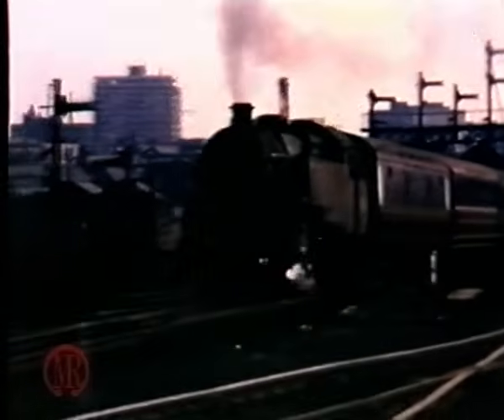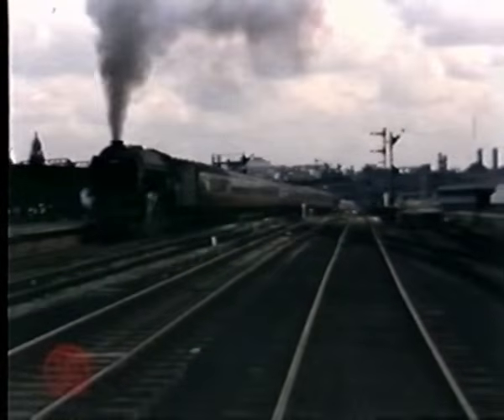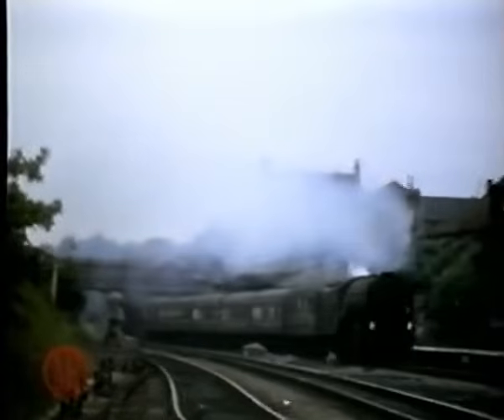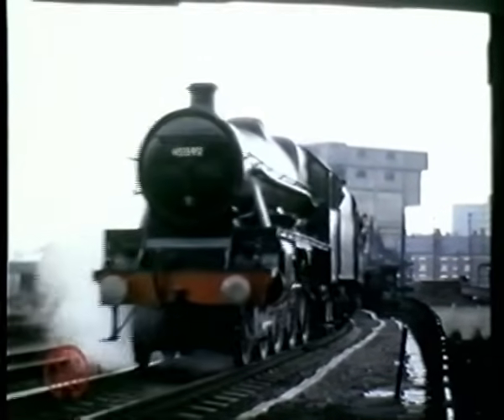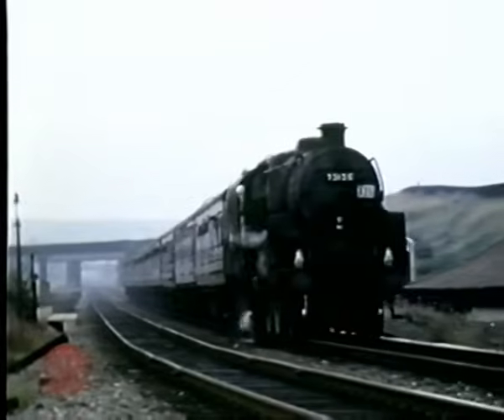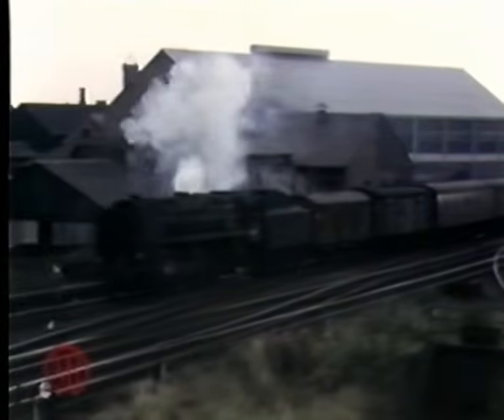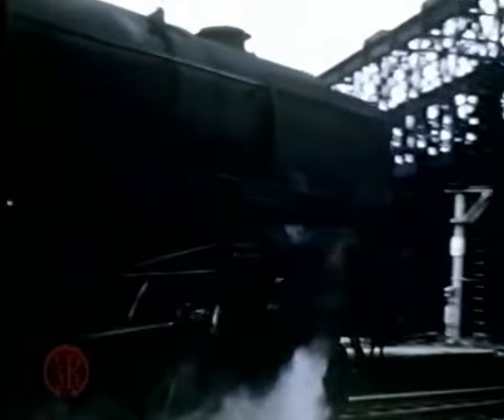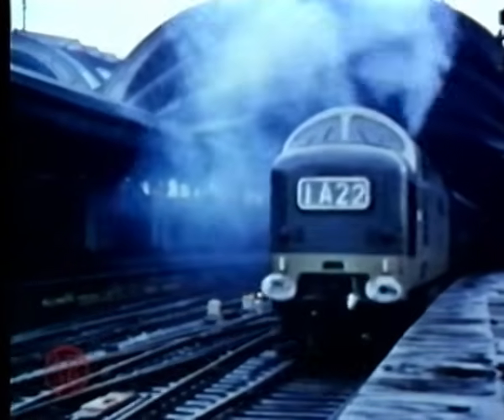Marsden Rail 19. 1961-1967 City Of Leeds. Video 1998